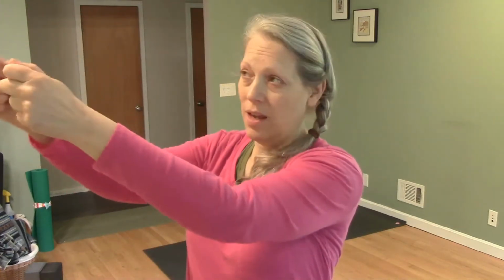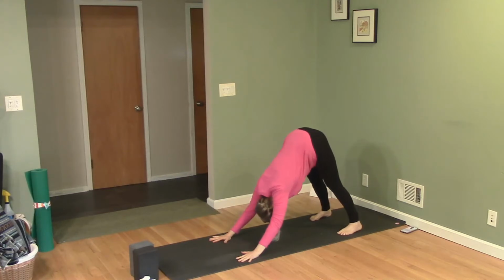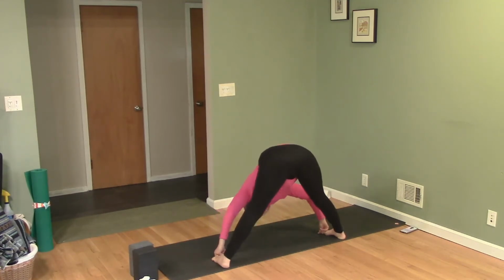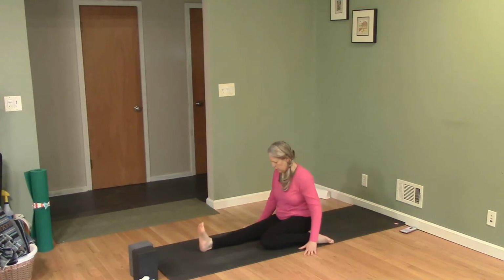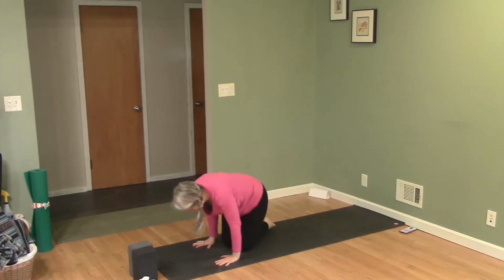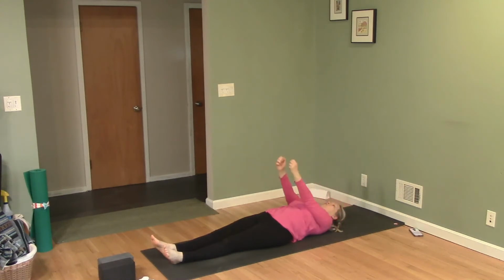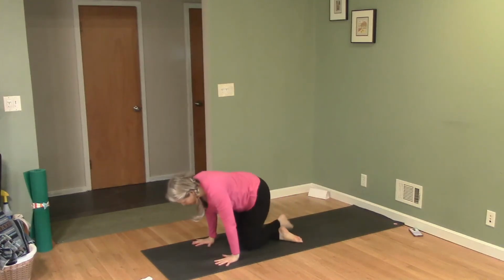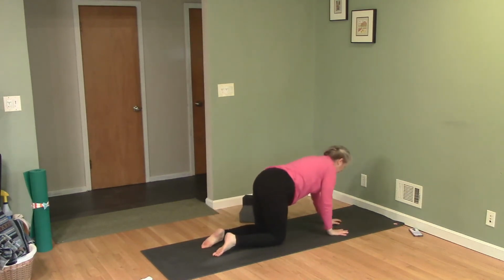Tapas Yoga (QY2) May 19, 2020